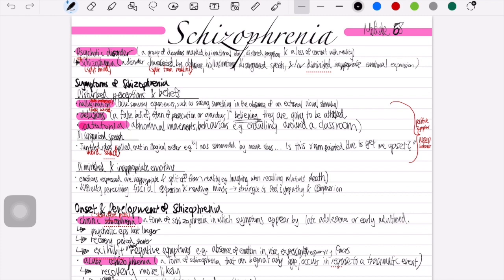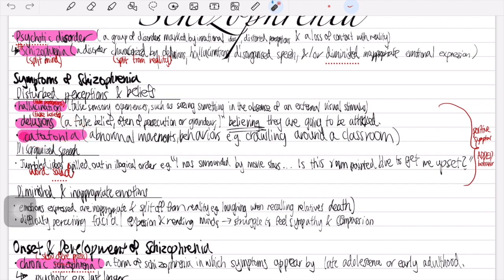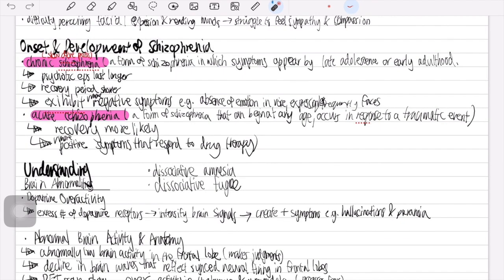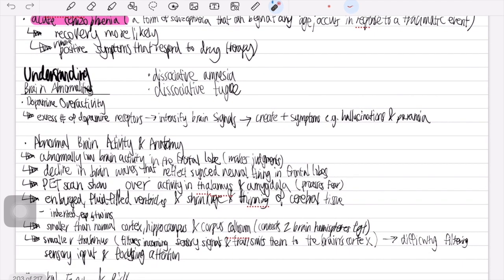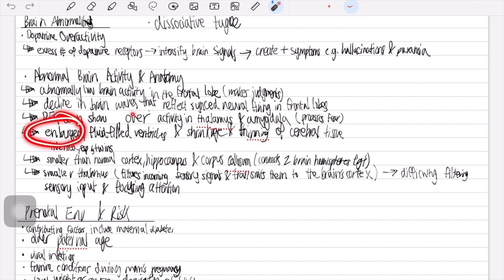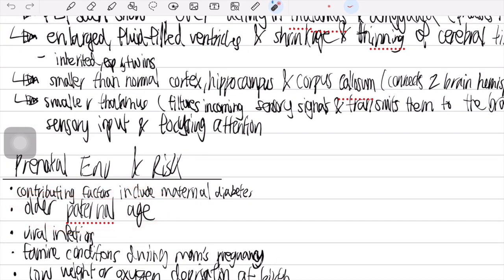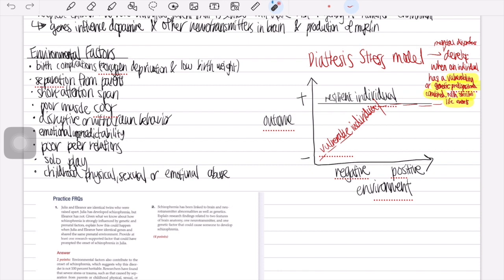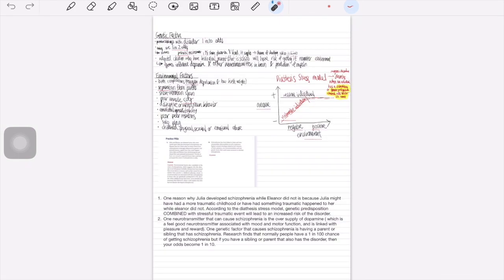AP Psychology - Schizophrenia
Hi Everyone! In today's lesson, we will be covering schizophrenia - its symptoms, causes, effects, and more, before going through some examples.